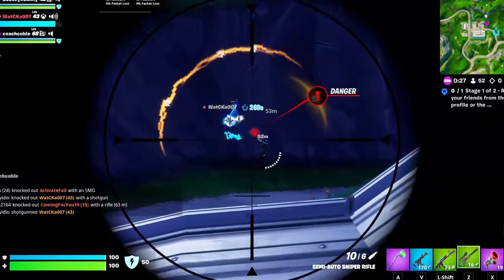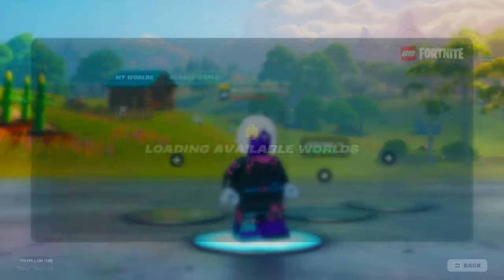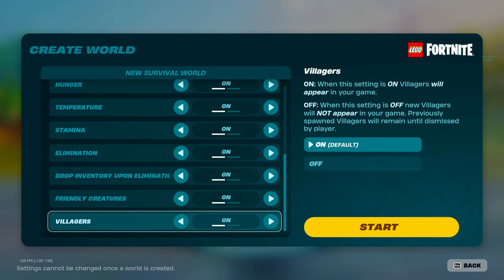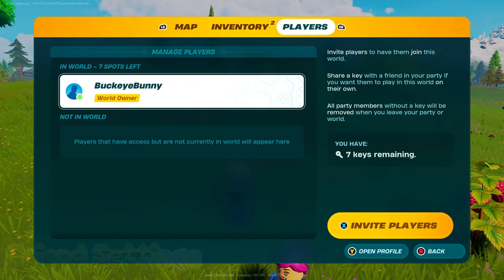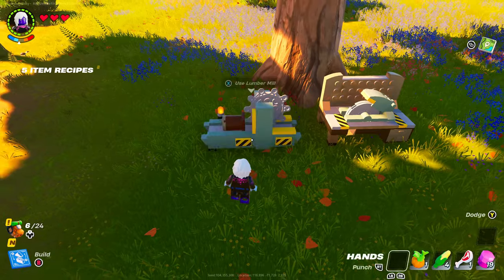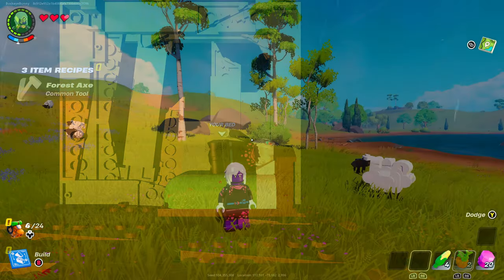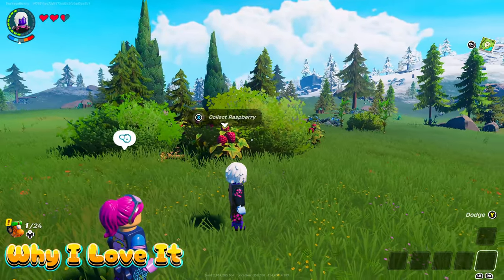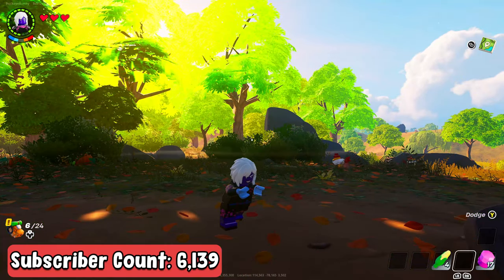Fortnite is COZY Now • Ultimate Guide to Cozy Lego Fortnite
Fortnite is now COZY and Minecraft can be CUTE thanks to the new Lego Fortnite game mode.  Learn the BEST SETTINGS and tips to make your Lego Fortnite game super COZY in this beginner's guide to Lego Fortnite.

What is Lego Fortnite?  It's a creative game mode within Fortnite that's a survival game similar to Minecraft...except it has pretty graphics like Fortnite and Lego versions of Fortnite skins and craftable Lego items.  AND it's 100% FREE to play on PC (Epic Games), XBox, Playstation, and Nintendo Switch!

Are you a cozy gamer?  Turn off enemies, hunger, and death or play the sandbox mode without survival aspects to make Fortnite a cozy game.  Send up to 7 friends keys to your Lego Fortnite world so you can share your cozy Lego Fortnite world together at any time.

As a long-time Fortnite fan who also likes cozy games, I think the Lego Minecraft game mode is the BEST thing to happen to Fortnite EVER!  Watch this video to learn tips and tricks for Lego Fortnite...cozy style.

CHAPTERS
0:00 Intro
0:34 What is Lego Fortnite
0:42 Lego Fortnite Skins
0:59 Cozy Settings
2:09 Friend Settings
2:30 Cozy Tips & Tricks
4:36 Why I Love Lego Fortnite